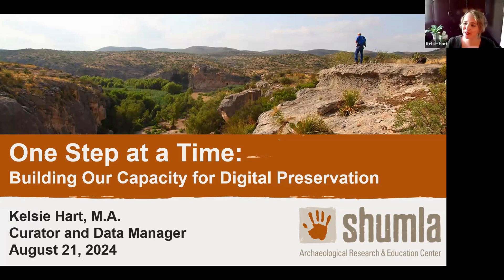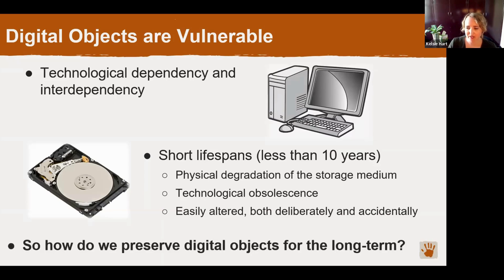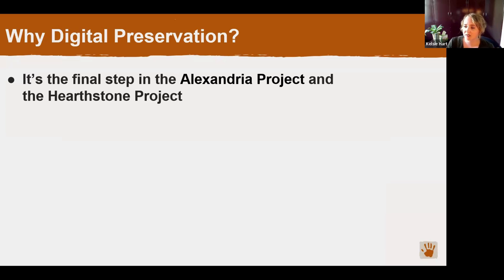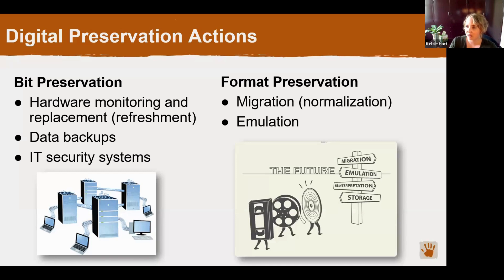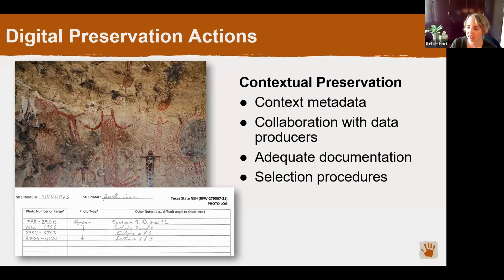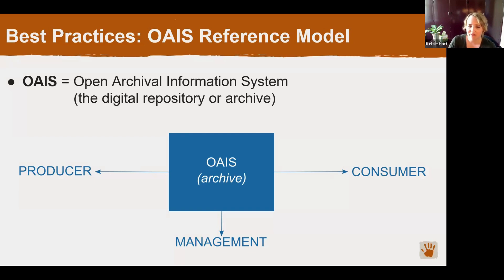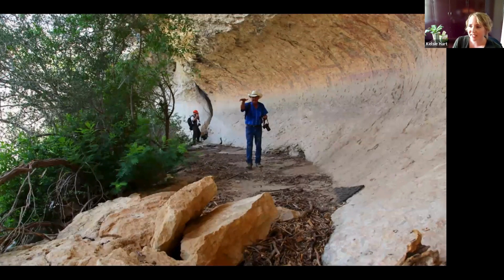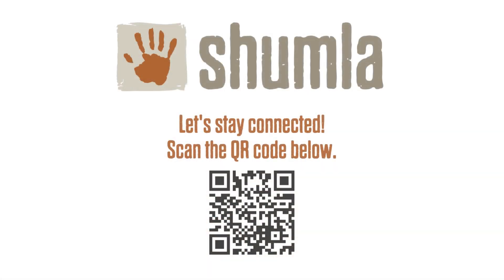One Step at a Time Building Our Capacity for Digital Preservation - August 2024 Lunch & Learn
Throughout Shumla’s 26 years we have amassed a staggering 80 terabytes of digital data. With technology rapidly changing each year, how do we manage this data and ensure that it is accessible to future researchers? Kelsie, Shumla's Curator and Data Manager, will guide you through Shumla’s digital preservation efforts…one step at a time!